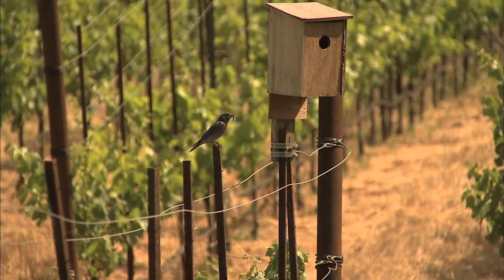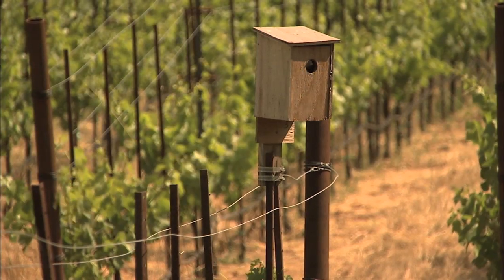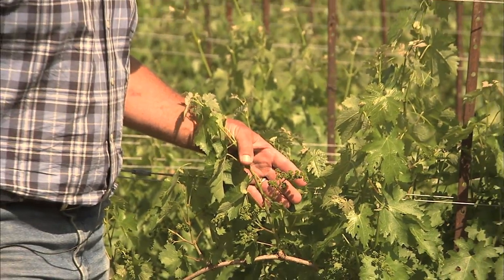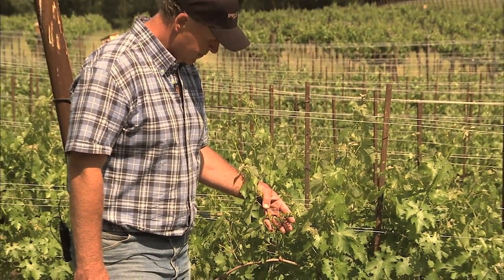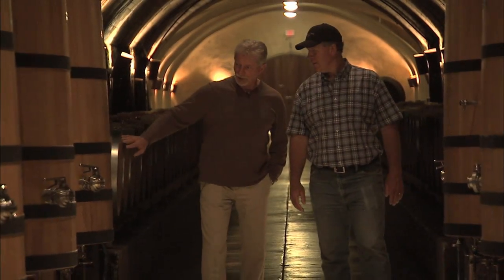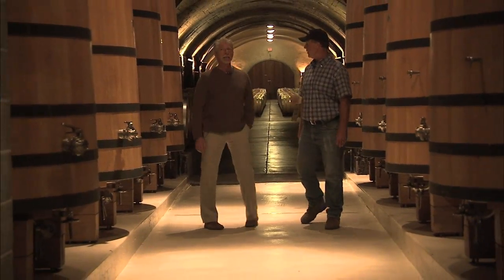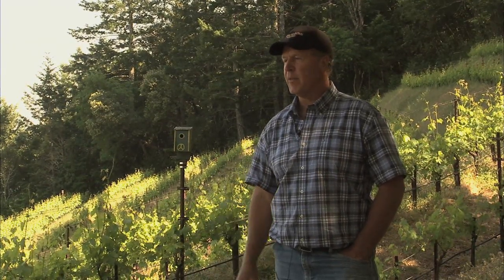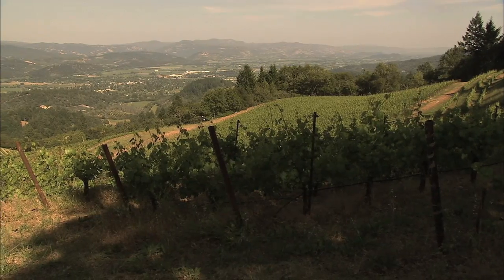IPM Innovators: Spring Mountain Vineyard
Spring Mountain Vineyards uses a variety of integrated pest management (IPM) practices to ward off pests in their vineyards. They use raptors, snakes and even bluebirds. In this video, we take a tour of the breathtaking hillside vineyards while learning about their reduced pesticide farming practices. The video features interviews with vineyard manager Ron Rosenbrand and winemaker Jac Cole. Spring Mountain Vineyards is a 2009 IPM Innovator Award winner. IPM Innovator Awards information